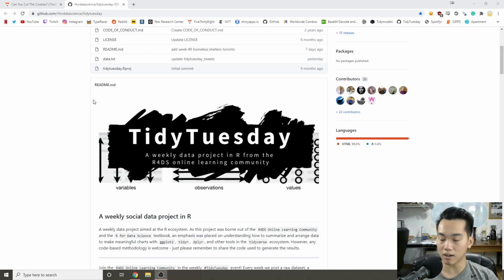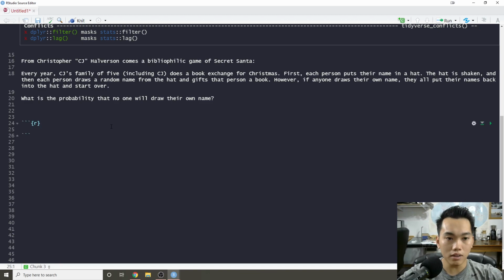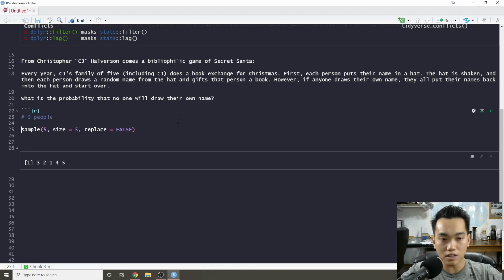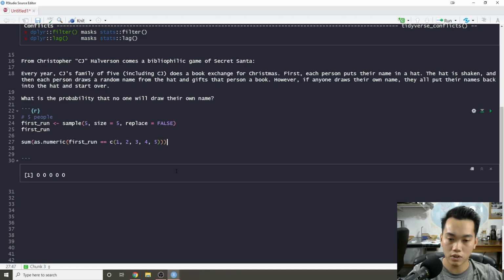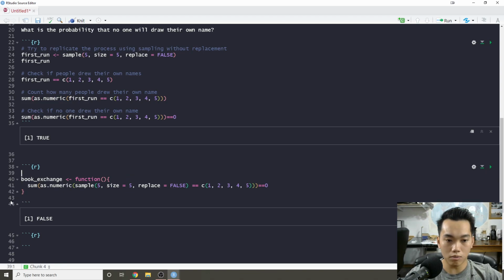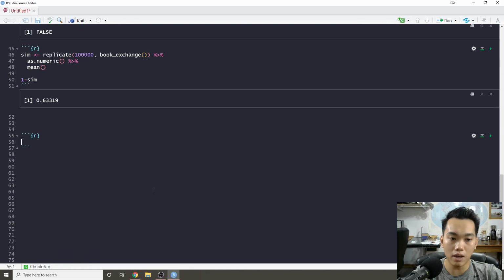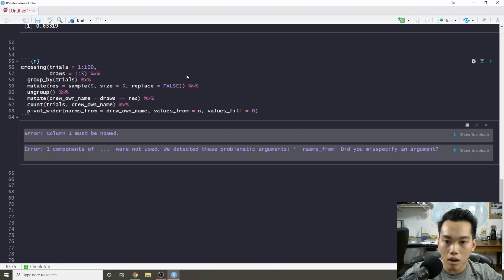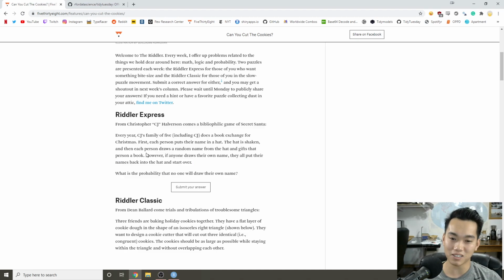Solving The Riddler using R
In this week's TidyTuesday video, I go over The Riddler's weekly puzzle using R. I show how the difference between using base R and Tidyverse and compare the pros and cons between the two methods.